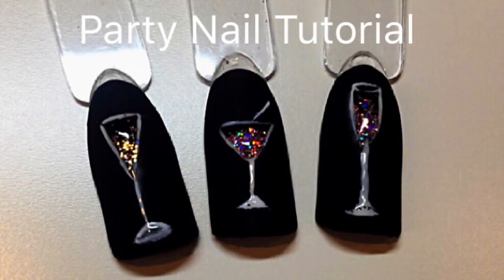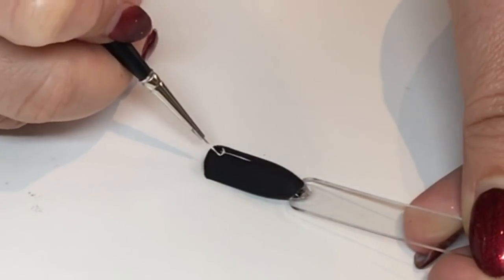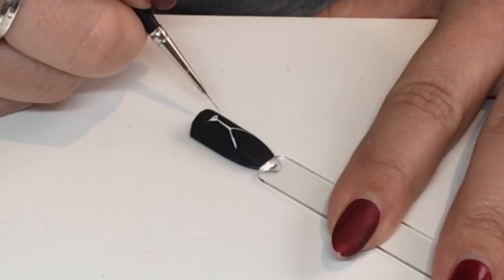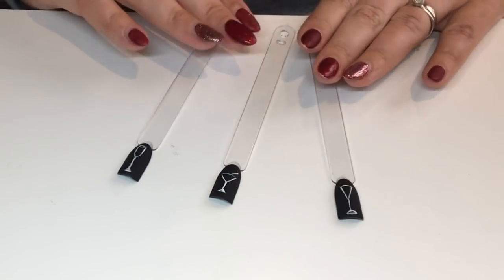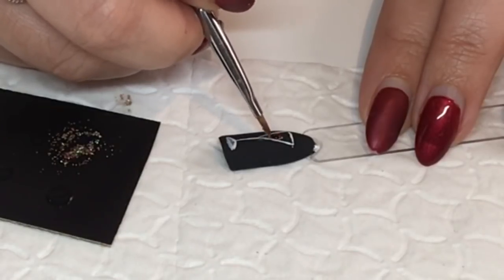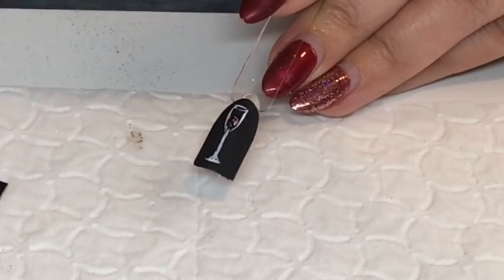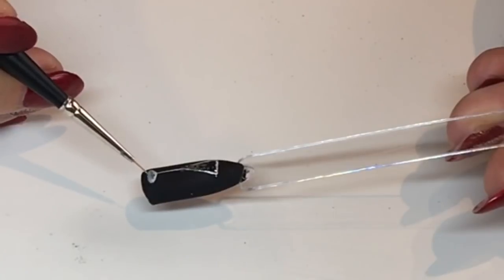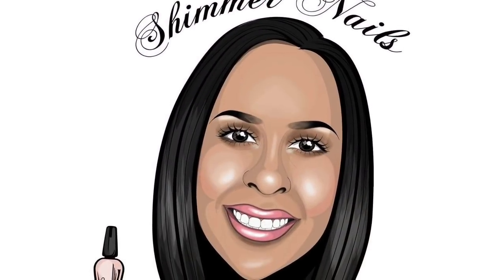New Nail Art - Celebration Party Nails - Glitter Designs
An easy step by step on how to create New Year's eve PARTY glass nails ***OPEN ME***

What I used:
Gel Bottle Inc
Black - Jet Black
White - Daisy
High Shine Top Coat
Magpie Glitter
Nailart Detailer Brush
Glitter Gold - Amelia
Glitter Pink Holo - Faith